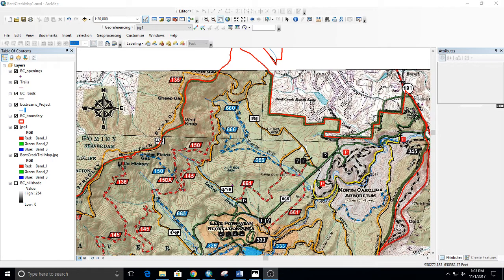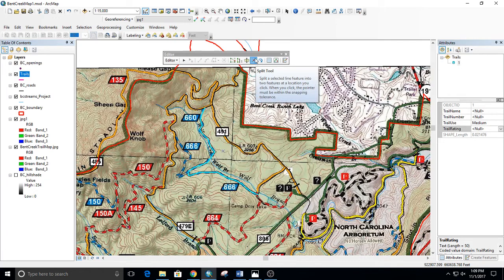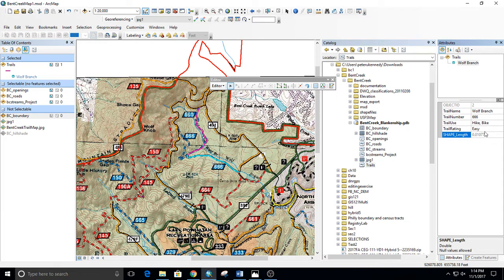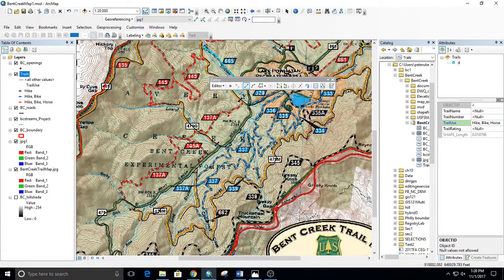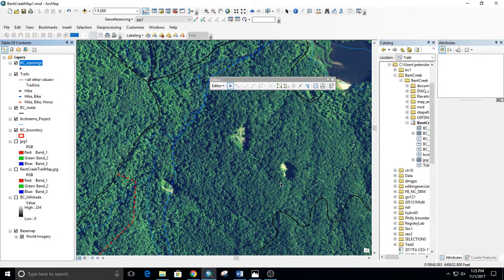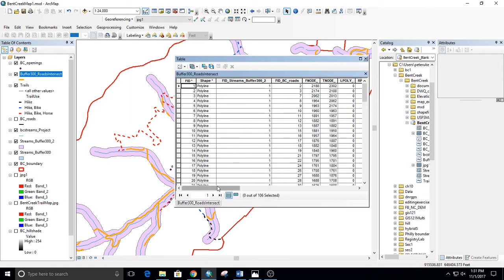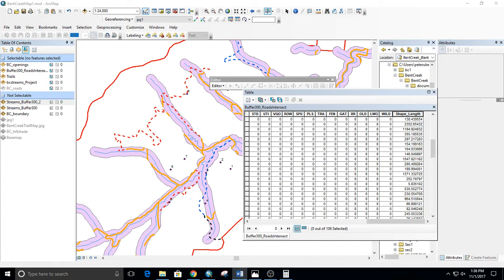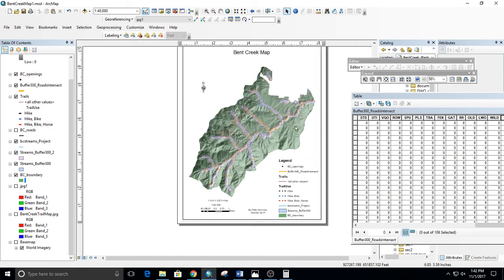Bent Creek Parts 4-6 Fall 2017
Parts 4-6 of the Bent Creek Project